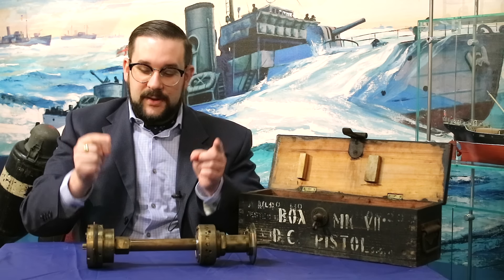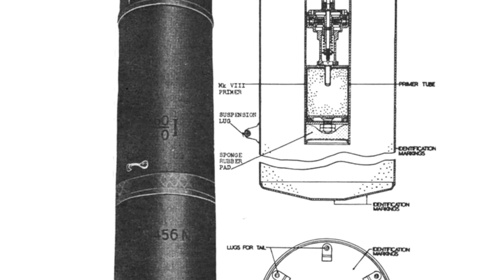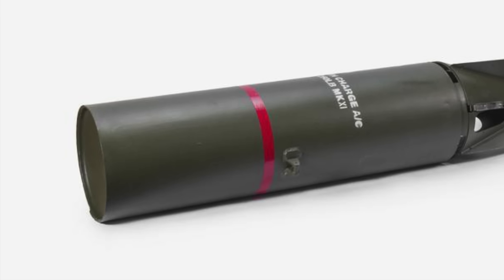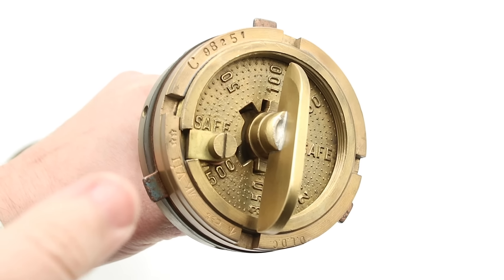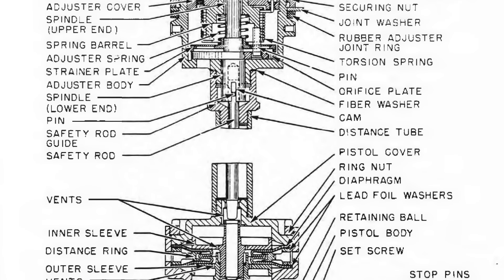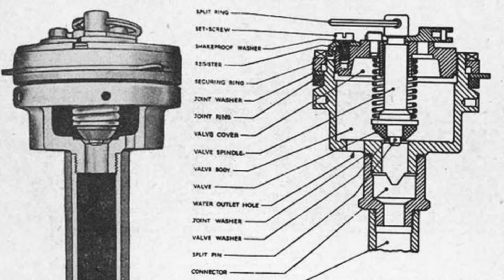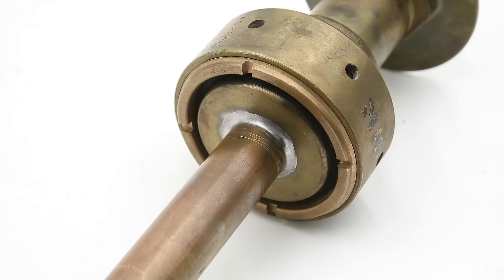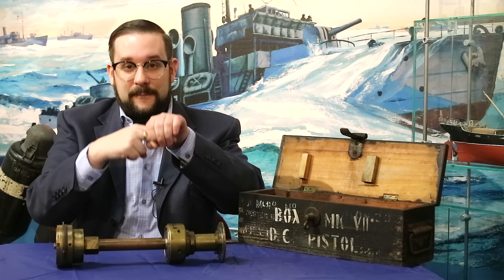Depth Charge Hydrostatic Pistols: Getting That Sinking Feeling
Developed during the First World War, depth charges remained the primary means of attacking submarines well into the Second, before being largely replaced by antisubmarine mortars and later missiles and torpedoes. Essentially large drums filled with explosives, depth charges were set off at a predetermined depth by special fuzes known as hydrostatic pistols.

0:00 Introduction
2:10 British Commonwealth Depth Charges of WWII
4:42 Hydrostatic Pistol Mk.VII** - Introduction
6:06 Hydrostatic Pistol Mk.VII** - Design and Operation
11:09 Hydrostatic Pistols Mk. XIV, XVI, XIX, and XX
13:29 Booster Placer/Extender Safety Mechanisms
15:15 US Depth Charges of WWII
16:30 US Hydrostatic Pistol Mk.6 - Design and Operation
19:13 Outro